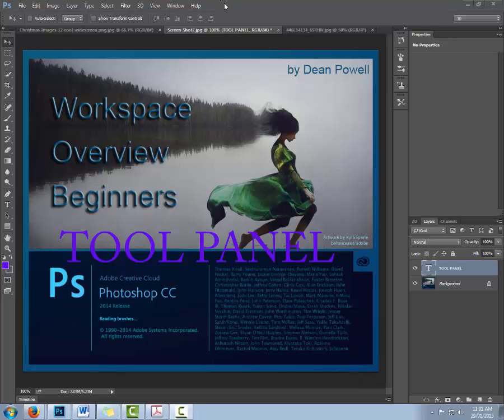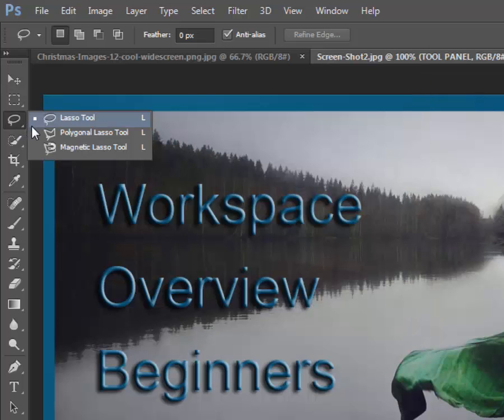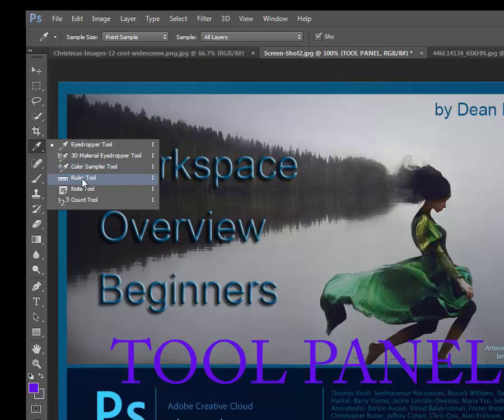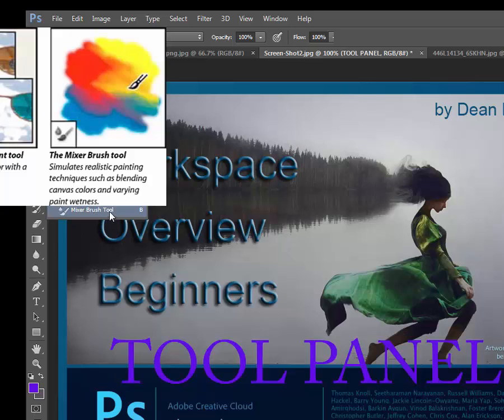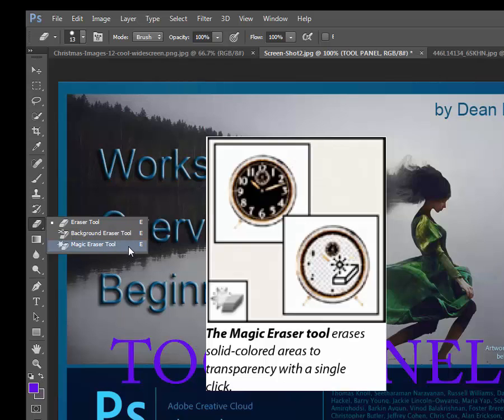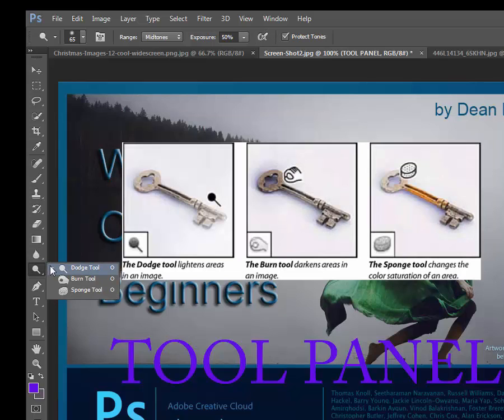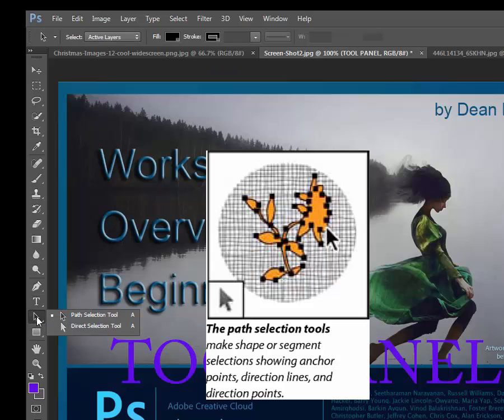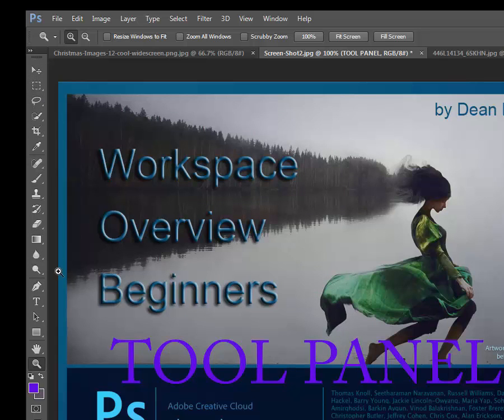Photoshop CC - Tools Menu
Beginner Tutorial on the tool menu